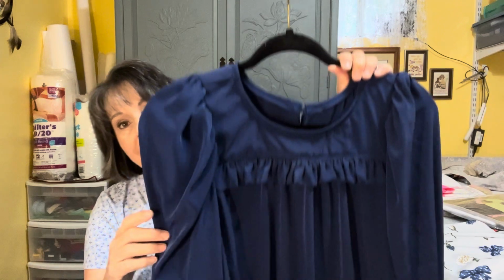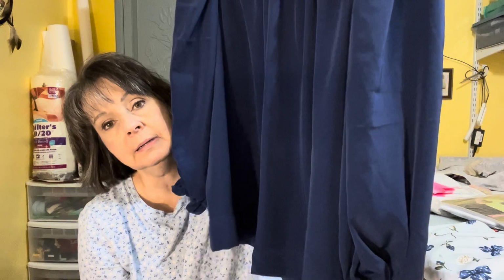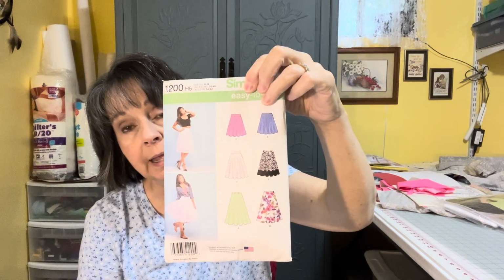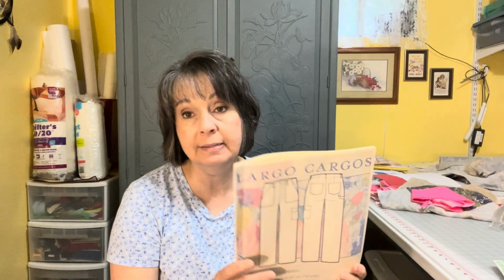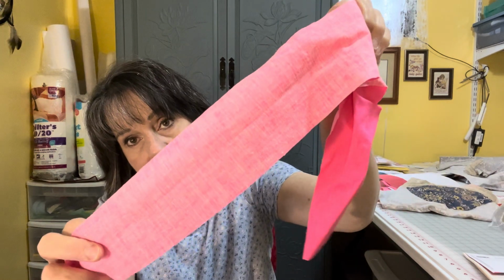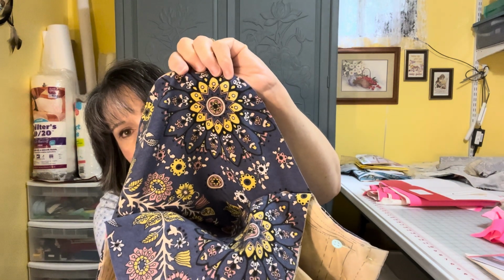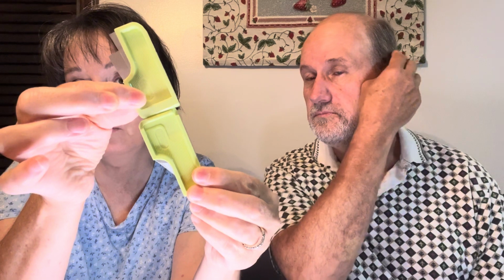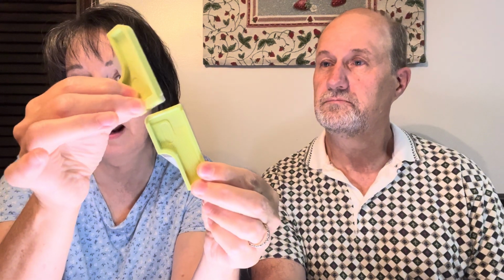& meet my husband